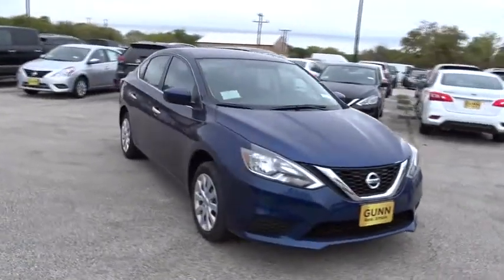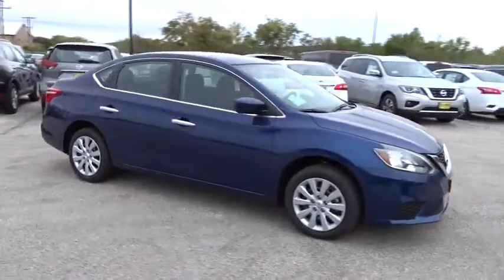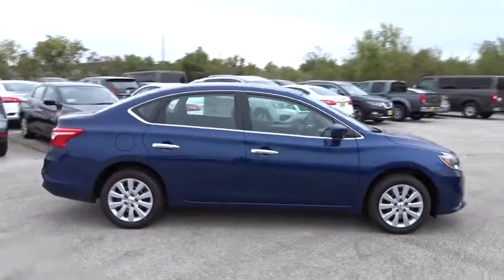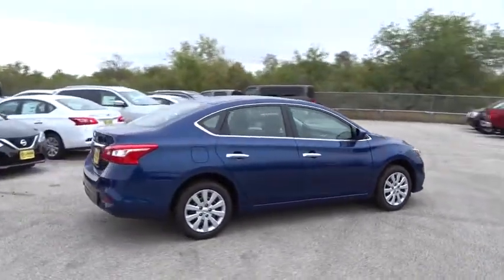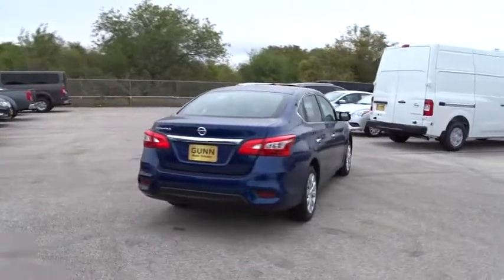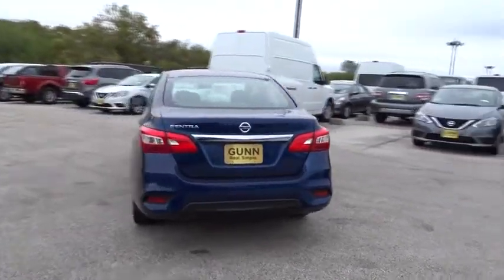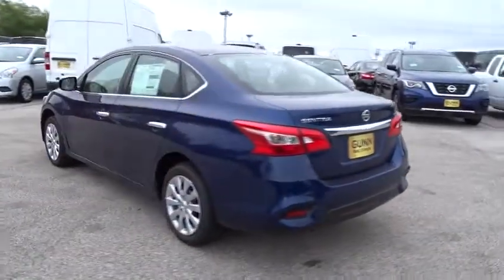2017 Nissan Sentra San Antonio, Austin, Houston, New Braunfels, Helotes, TX N73197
2017 Nissan Sentra

Gunn Nissan
12838 San Predro

2017 Nissan Sentra S CVT, Charcoal Cloth.Awards:* 2017 IIHS Top Safety Pick Sentra completely redefines what an affordable car can be and proves the good life is well within reach. With tasteful styling inside and out, advanced available features you'll love, and a huge interior with surprising luxuries like Dual Zone Automatic Temperature Control and Push Button Ignition. The drive's special too, with a super-smooth Xtronic CVT transmission. More than just a pretty face, Sentra's design was perfected in the wind tunnel, to create a ride that's as quiet as it is fuel-efficient. It comes standard with a set of 16-inch steel wheels with stylish wheel covers. Standard on all trims, front boomerang-shaped, halogen headlights are paired with LED accent lights. Soft-touch materials throughout the cabin and unexpected available luxuries like rich wood-tone trim and perforated leather-appointed seats that come together to create a very personal space. Fine Vision electroluminescent gauges give confidence to the driver with a clean, concise readout in all lighting conditions, improving visibility and reaction time. This is Sentra, exactly the way you want it. Sentra is powered by a 124hp (130 with manual transmission), 1.8L engine that achieves an impressive 37 mpg on the highway. The Sentra SR Turbo is powered by a 188hp 1.6L turbocharged engine with a 6-speed manual transmission or Xtronic CVT. Sentra is equipped with three drive modes to suit your mood. Choose Eco to help maximize fuel efficiency. For maximum responsiveness and a boost of fun try Sport mode. For an ideal blend of efficiency and performance, set it to Normal. The electric power steering system senses how fast you're going, so it provides a natural, solid feel at higher speeds and more power assist at low speeds for effortless maneuvers.